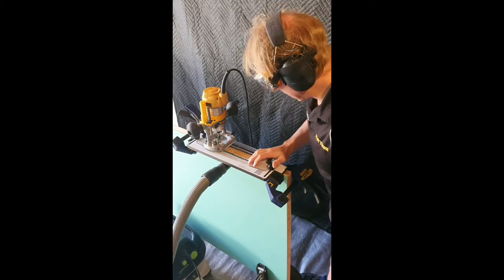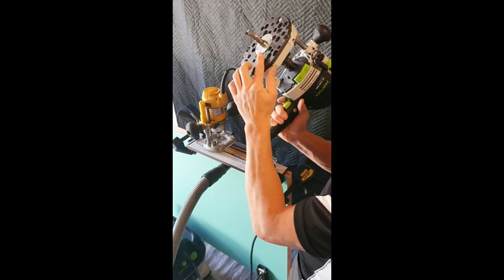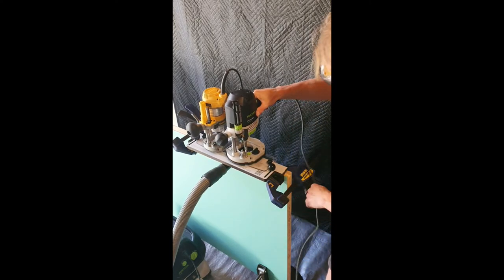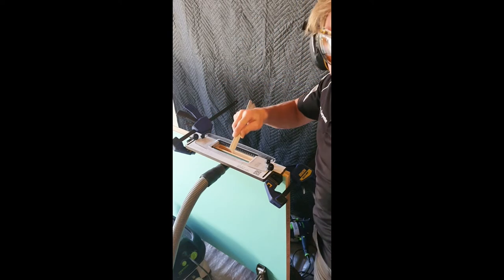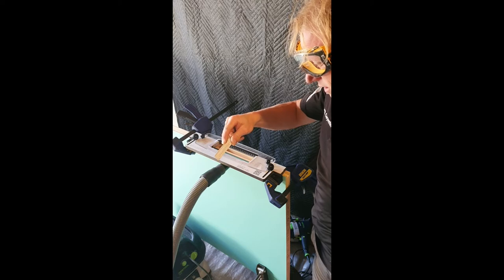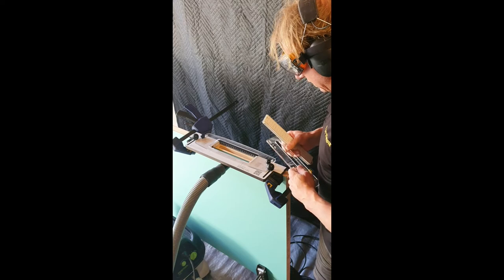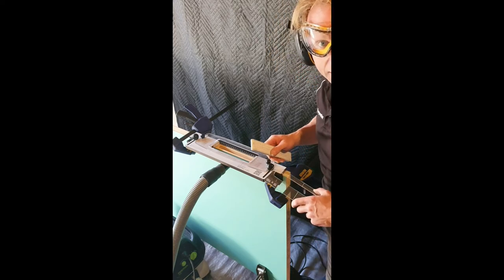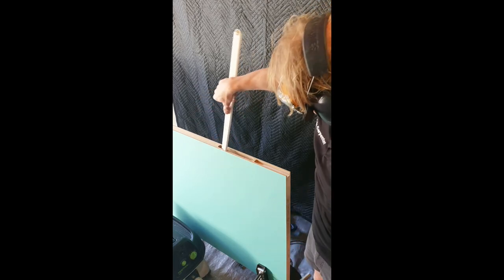How Deep Can You Plunge?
Watch as I demonstrate with 2 routers, how to make a deep mortice cut-out for a door lock or pivot door mechanism.
Did you notice... NO DUST came out 👌
Using the following tools:
➡️ TIDY TRADIE Router Jig 2.0
➡️ Festool 1400 router
➡️ Trend uni-base and 20mm copy ring
➡️ 16 x 161 x 160mm cutter
This is advanced routing so please be very careful trying this. I have 28 years of carpentry experience so a router is like a part of my body.
👉 Follow for more tips on installing door hardware and using routers with jigs.